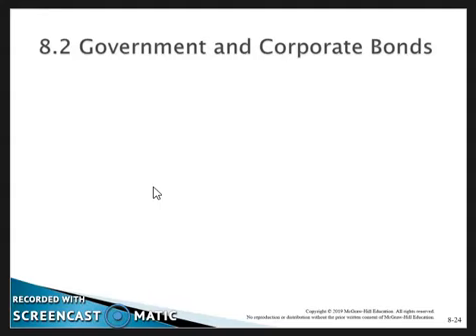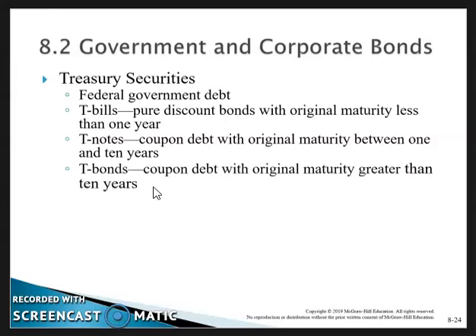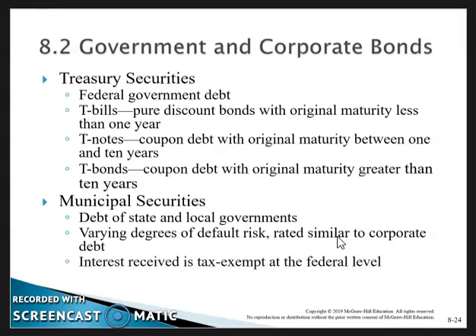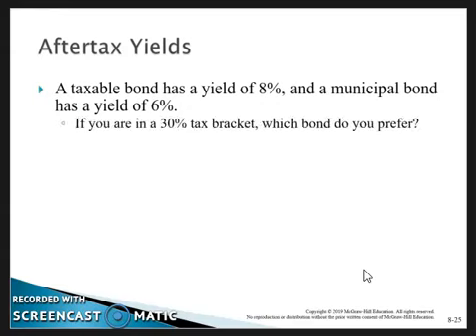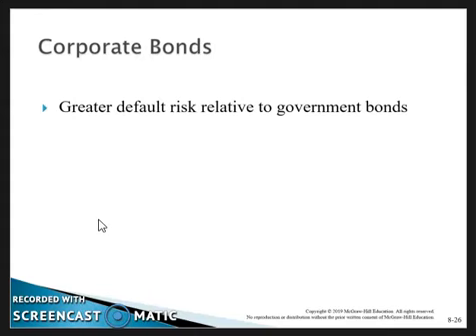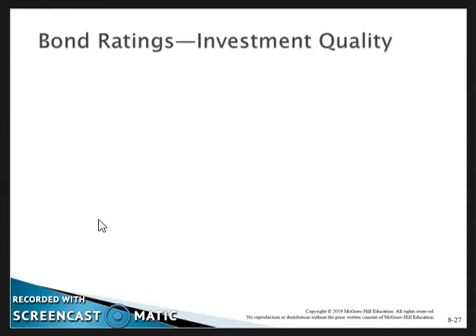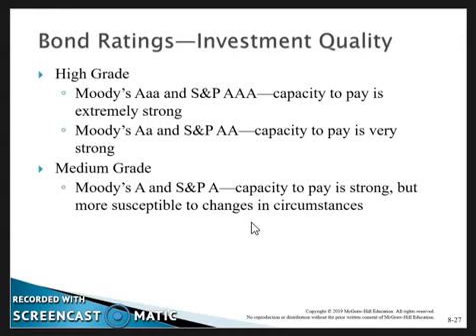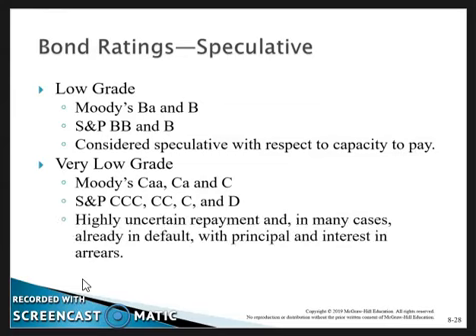Ross Corporate Finance - 12th Edition - Chapter 8 Lecture 5